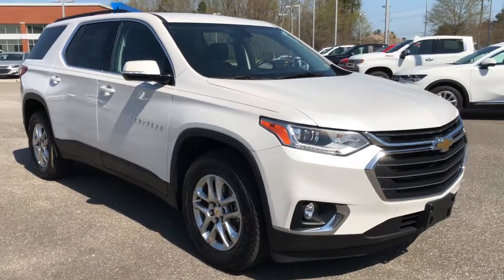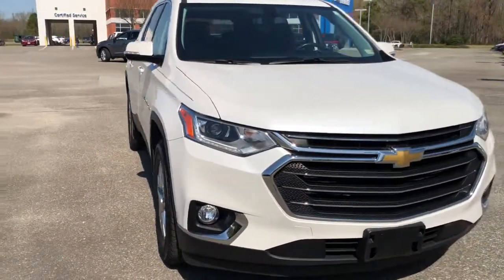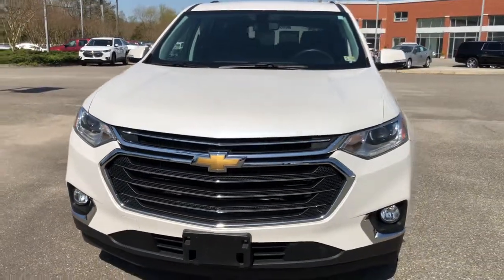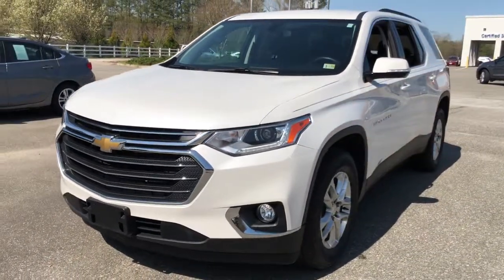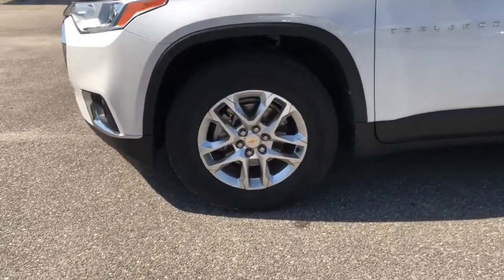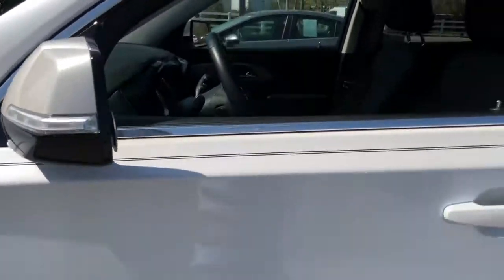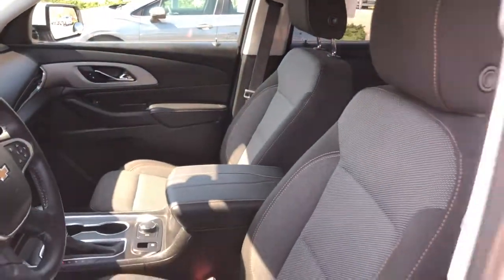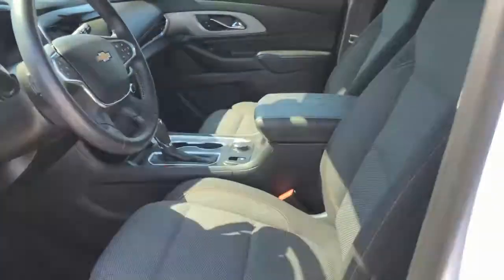2019 Chevrolet Traverse Gloucester, Mathews, Kilmarnock, York County, Williamsburg VA T4960A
Iridescent Pearl Tricoat Used 2019 Chevrolet Traverse available in Gloucester, Virginia at Ken Houtz Chevrolet Buick. Servicing the Mathews, Kilmarnock, York County, Williamsburg, VA area.

6404 George Washington Memorial Highway

FUEL EFFICIENT 27 MPG Hwy/18 MPG City!, PRICED TO MOVE $2,200 below Kelley Blue Book! LT Cloth trim. 3rd Row Seat, Satellite Radio, iPod/MP3 Input, Back-Up Camera, Alloy Wheels, Rear Air. brbrKEY FEATURES INCLUDEbrThird Row Seat, Rear Air, Back-Up Camera, Satellite Radio, iPod/MP3 Input brbrEXPERTS CONCLUDEbrnewCarTestDrive.com's review says Smart controls and a wide console should impress the driver, and everybody might admire the soft-touch surfaces and durable plastic materials.. brbrEXCELLENT VALUEbrThis Traverse is priced $2,200 below Kelley Blue Book. brbrOUR OFFERINGSbrOur unmatched service and diverse Buick, Chevrolet inventory have set us apart as the preferred dealer in Gloucester. Visit us today to discover why we have the best reputation in the Gloucester area. brbrPricing analysis performed on 3/17/2021. Fuel economy calculations based on original manufacturer data for trim engine configuration. Please confirm the accuracy of the included equipment by calling us prior to purchase. br